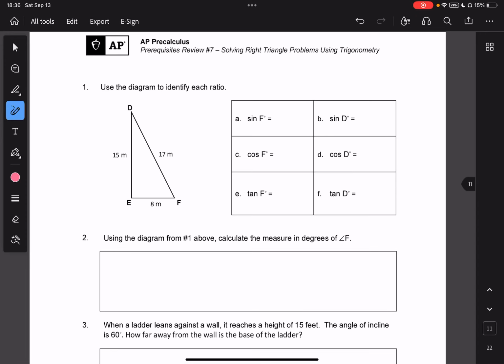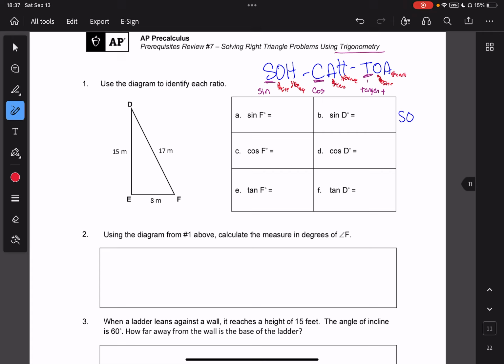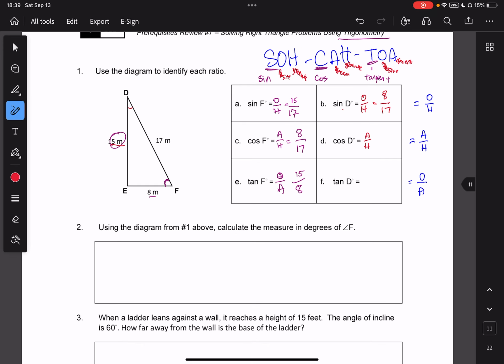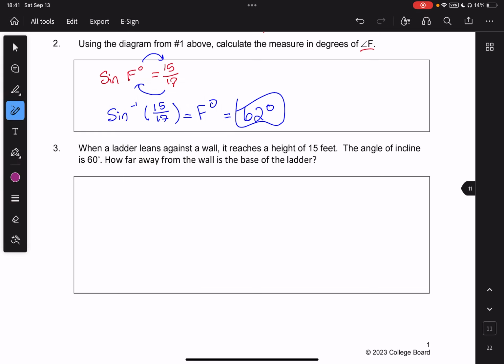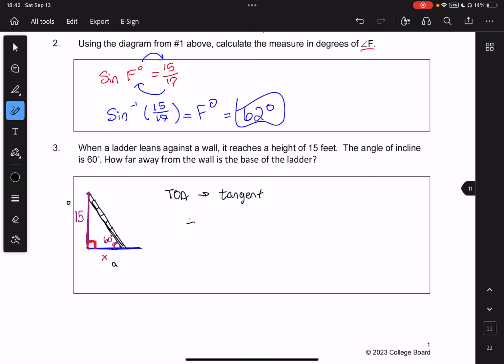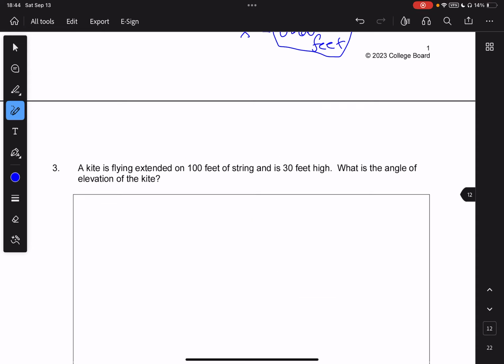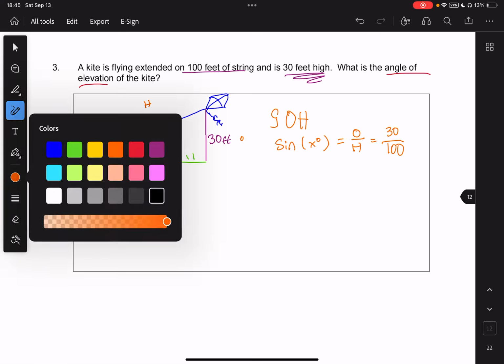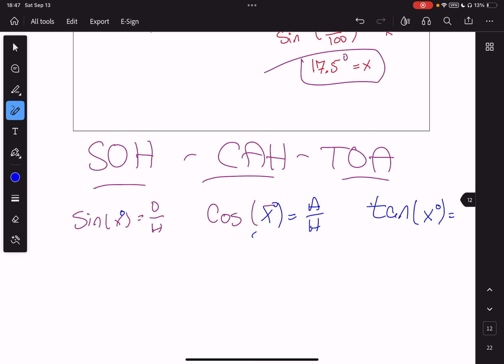AP Pre Calculus Prerequisites 7